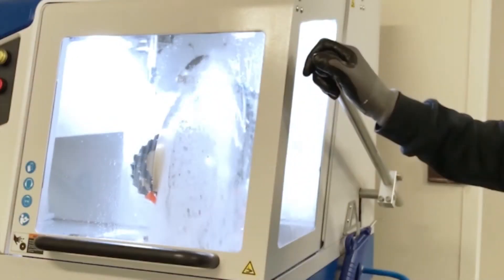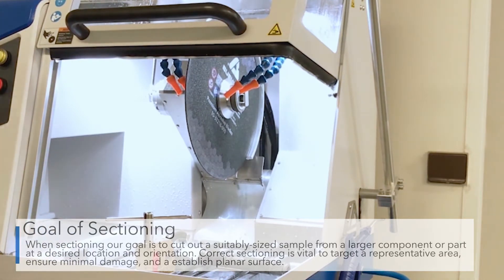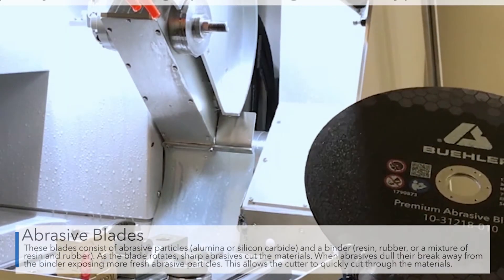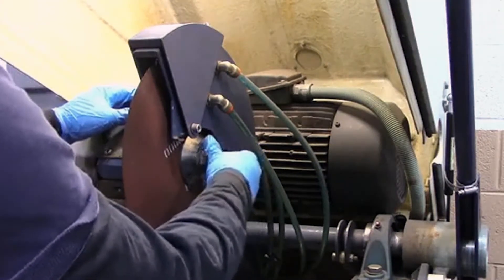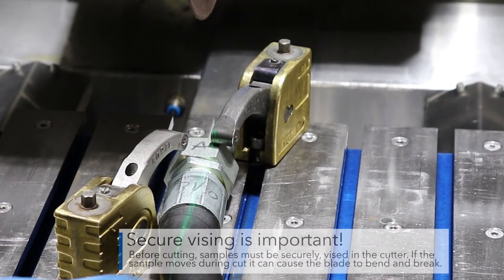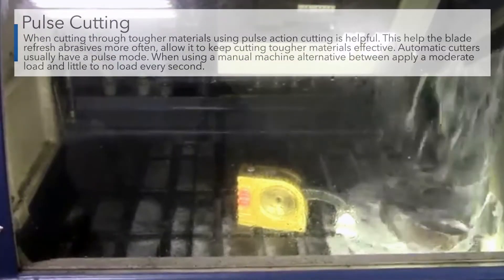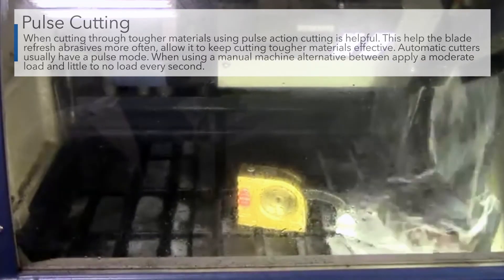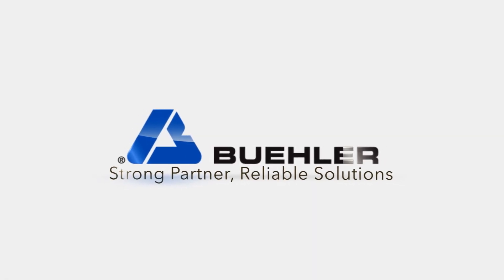Metallographic Fundamentals Sectioning Part 1: Abrasive Cutters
This video is a brief overview of metallographic cutting with abrasive cutters.